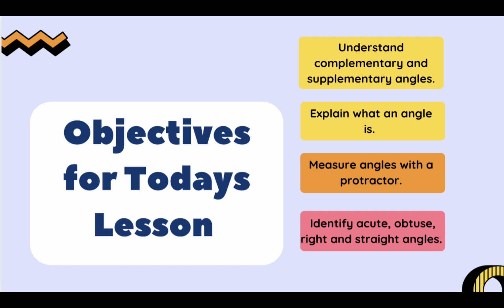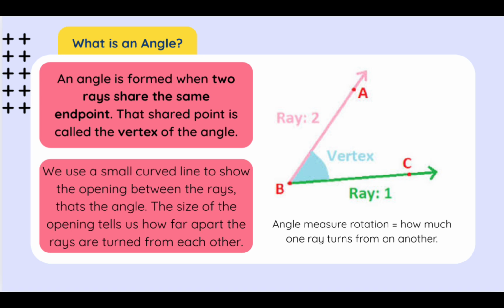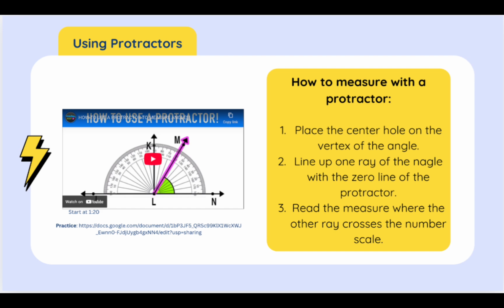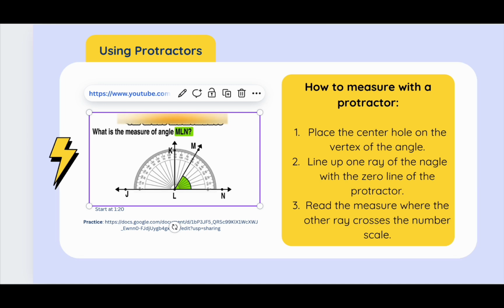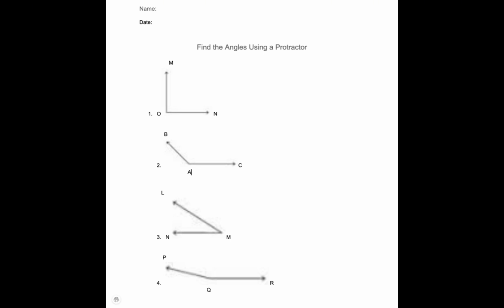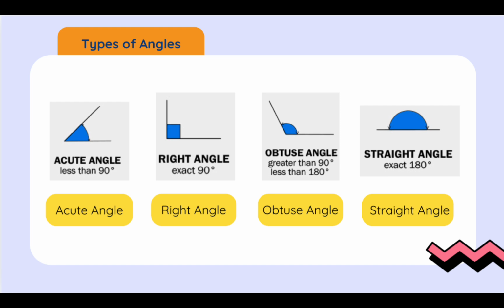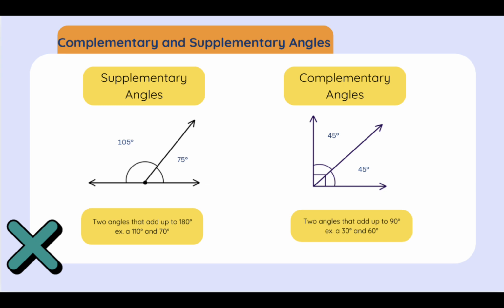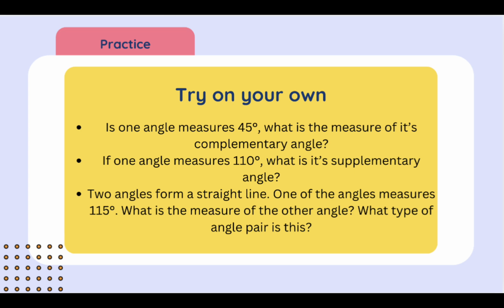Project 1 MAT 214